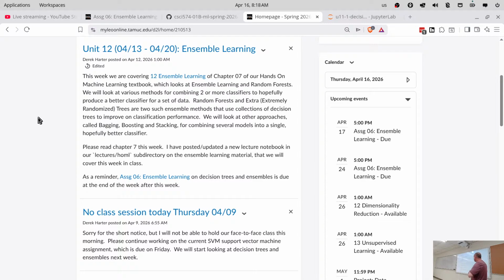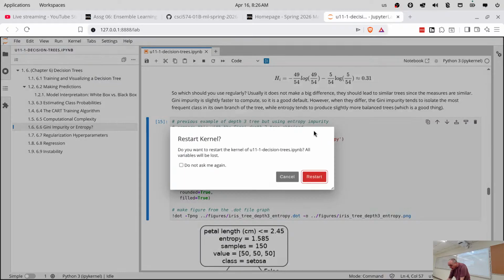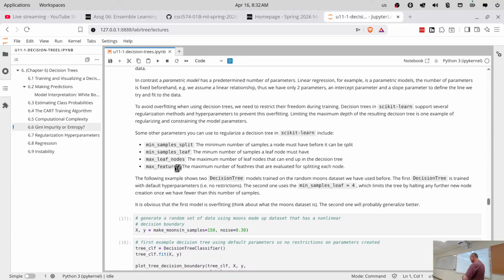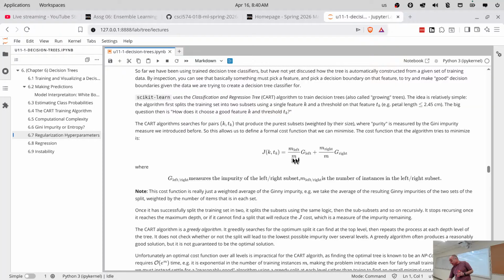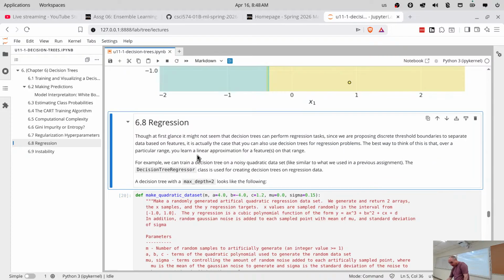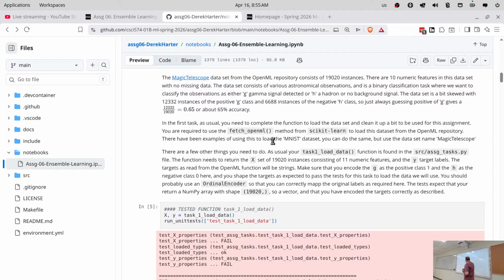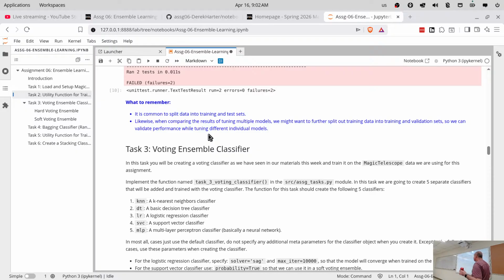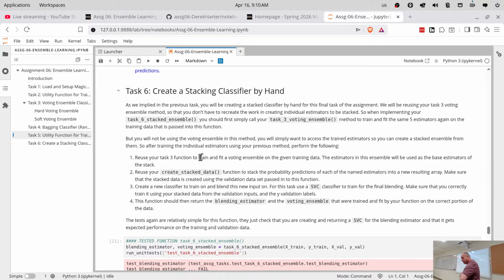CSci 574 / AI 520 Machine Learning Class Sessions (Thur 04/16/2026)